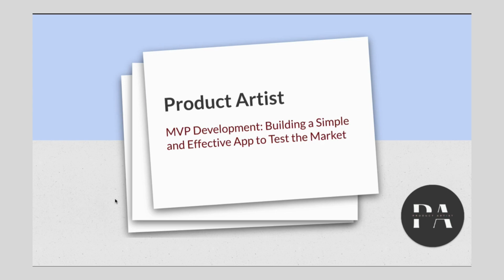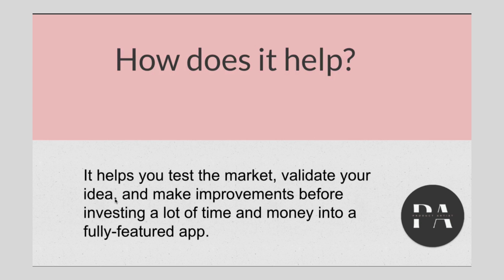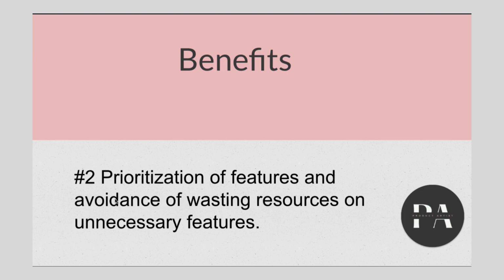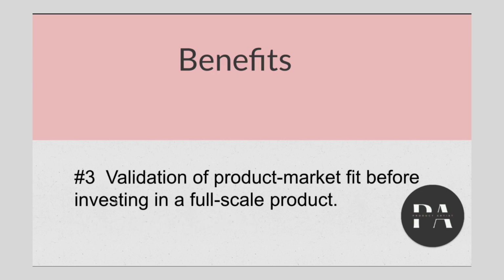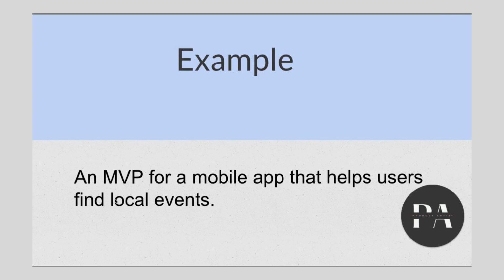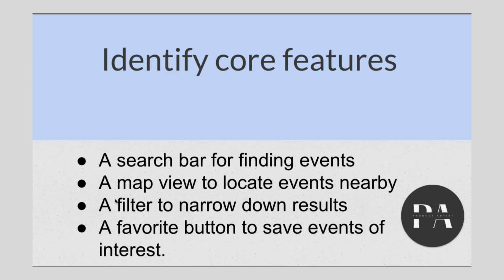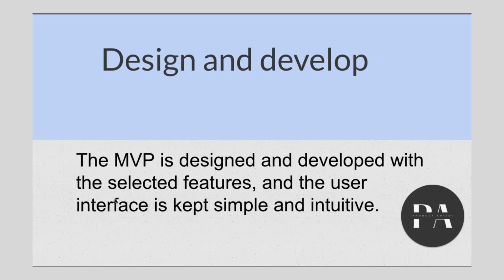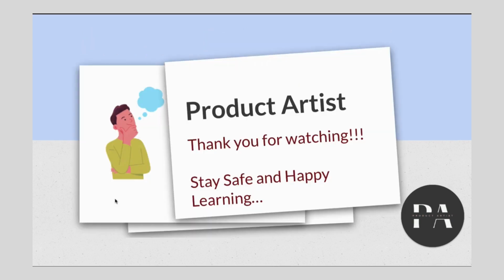Product Artist | MVP Development: Building a Simple and Effective App to Test the Market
In this video, we will be discussing the concept of Minimum Viable Product (MVP) and how it can be a game-changer for startups and entrepreneurs. MVP is a product development strategy that focuses on creating a product with just enough features to satisfy early customers and gather feedback for future development.

We will cover the following topics in this video:

What is an MVP and why is it important?
Benefits of MVP
How to build an MVP and launch it in the market.
Examples how to build an MVP.

Whether you're a startup founder or someone interested in product development, this video will help you understand the concept of MVP and its application in the real world. So, sit back, relax, and join us on this journey to learn more about MVPs.